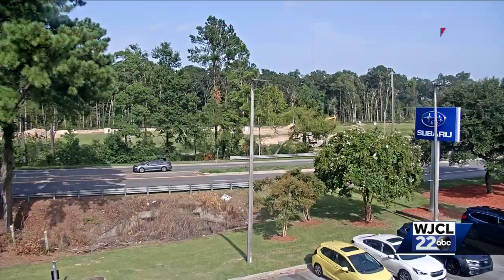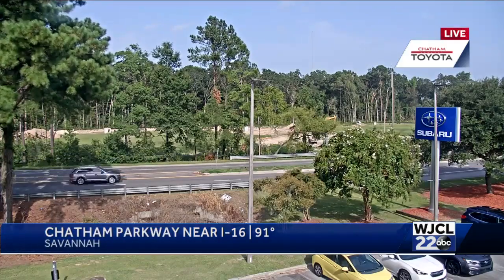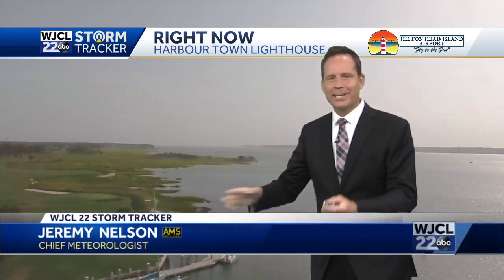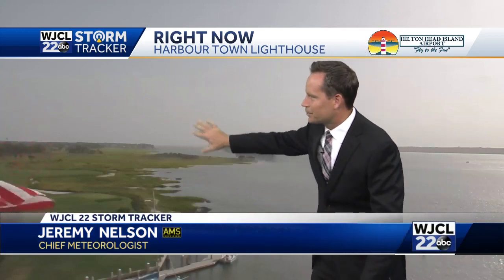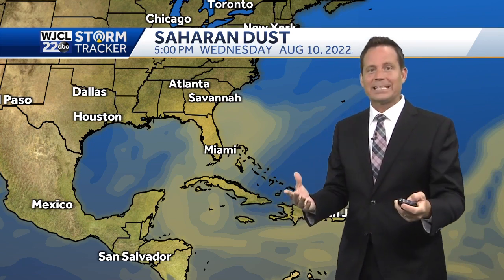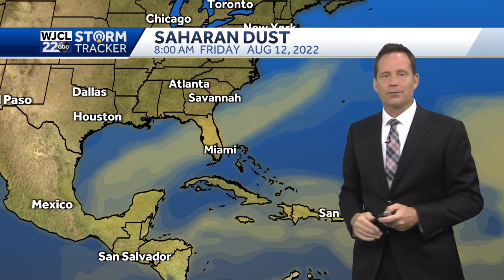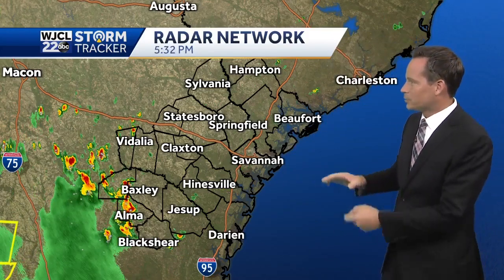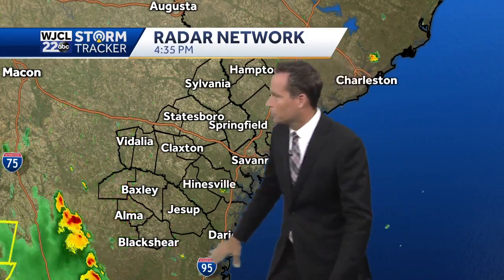Hazy weather due to Saharan dust